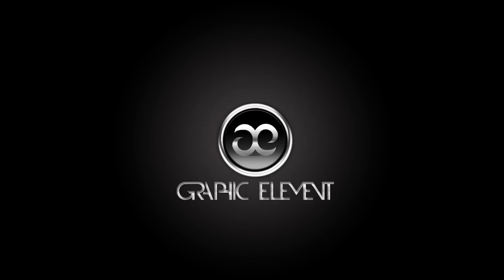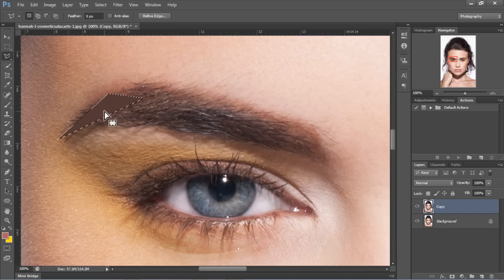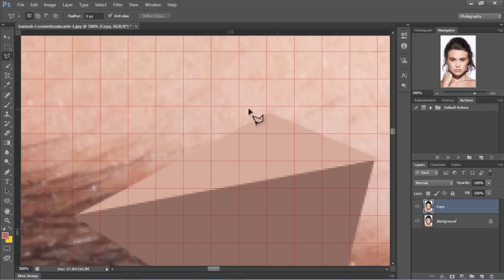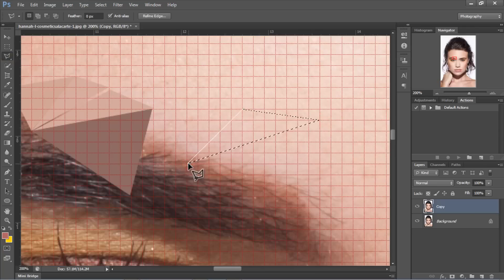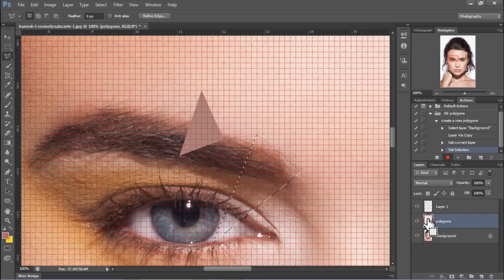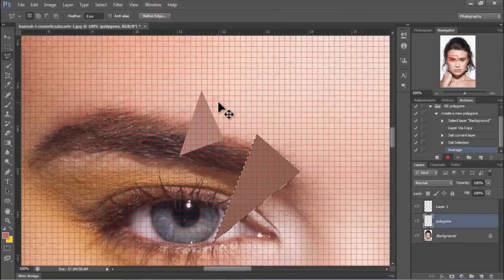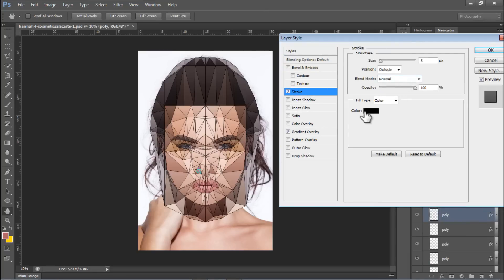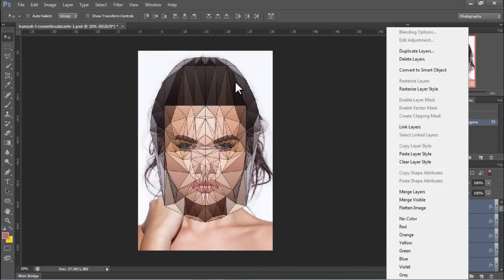Adobe Photoshop Tutorial - How To: Make a Low Poly Portrait in CS6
Throughout this tutorial you'll be learning how to make a portrait using low polygon in Adobe Photoshop CS6. we'll be using the Polygonal Lasso Tool, adding a Photoshop action including other various filters & tools to make this effect. stay tune.